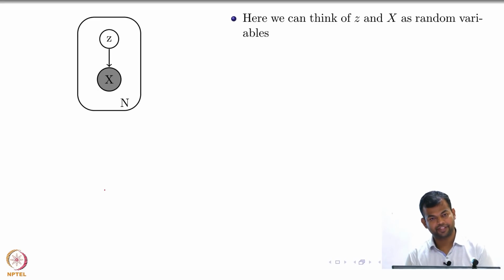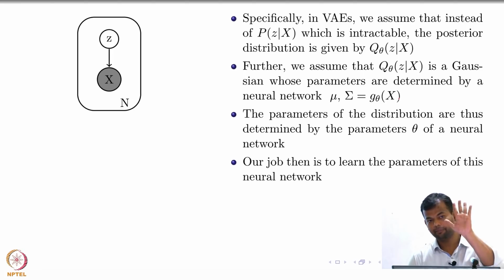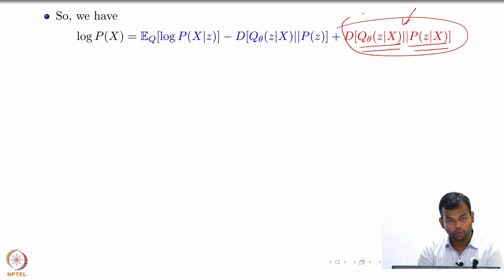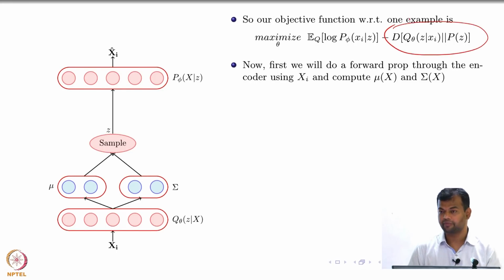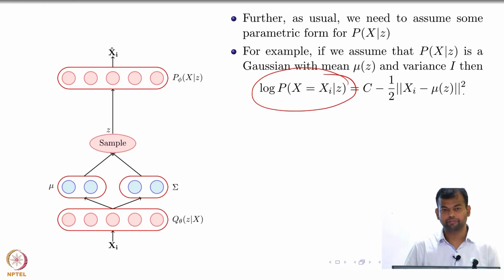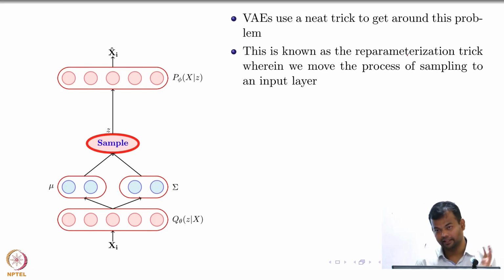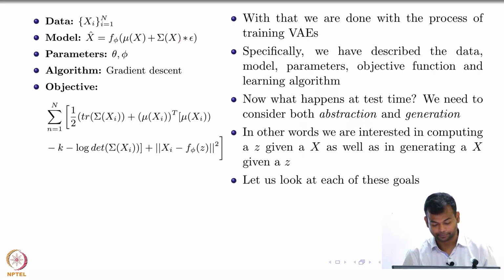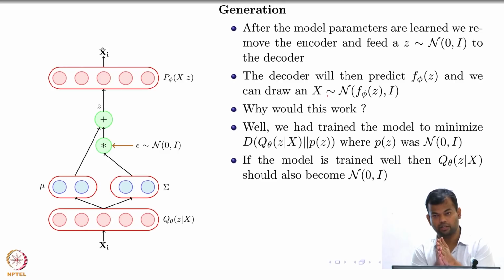Deep Learning Part - II (CS7015): Lec 20.3 Variational Autoencoders: The Graphical model perspective